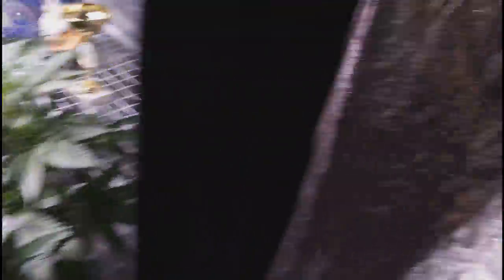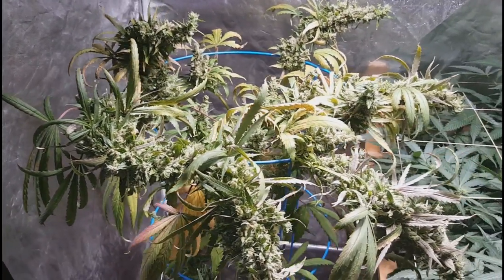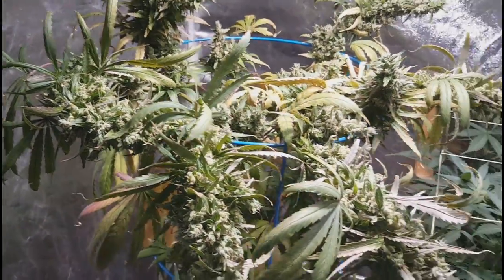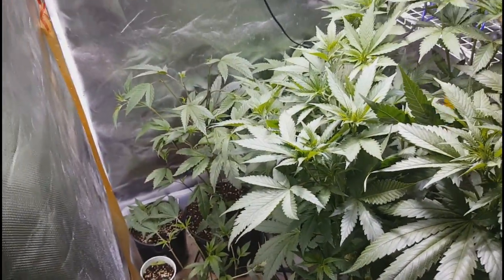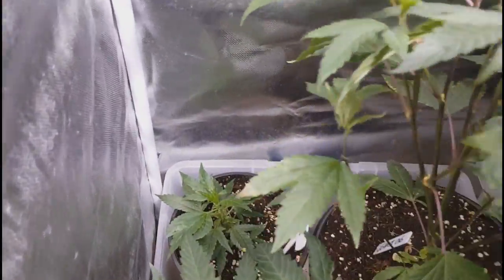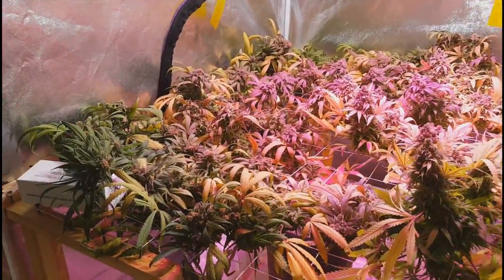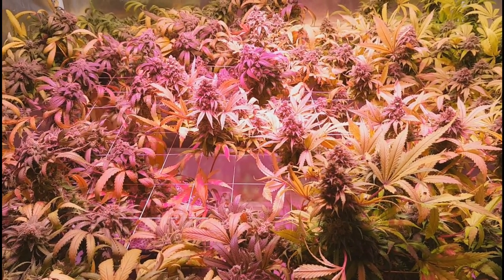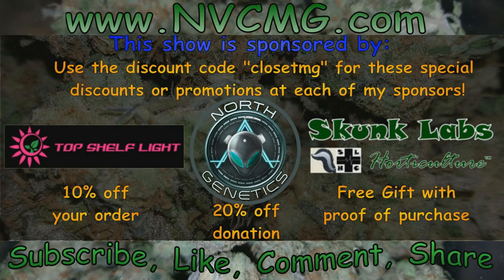Weekly Update 8/30/2016 Raw Edit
Jamaican Sativa day 63, toxic lord day 14, Beyond Dream and Dream Berries day 55. This is the raw unedited version of tmthis weeks update.

If you are looking for a safe way to acquire good genetics, Send the discount code message "closetmg " to @northgenetics on Instagram or by email at for a 20% discount on your donation.

Here are a few items I use that are sold on Amazon.com.
5x5 apollo grow tent
4x4 apollo grow tent
4x3 2-in-1 grow tent

Here are a few inexpensive items on amazon to get new growers started:
General Hydroponics nutrient starter pack
Apollo Horticulture 600w hps/mh kit.
3x3 Apollo grow tent
4 inch fan and filter combo
Promix ready to go soilless mix